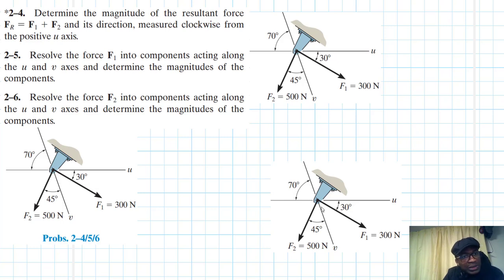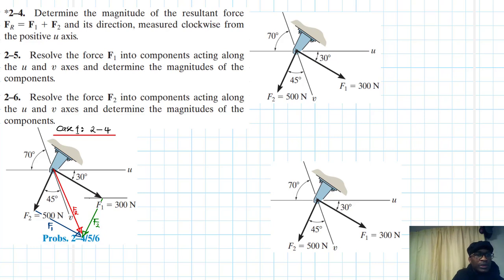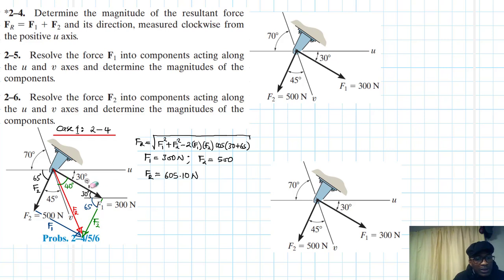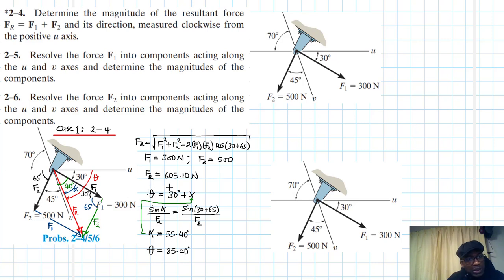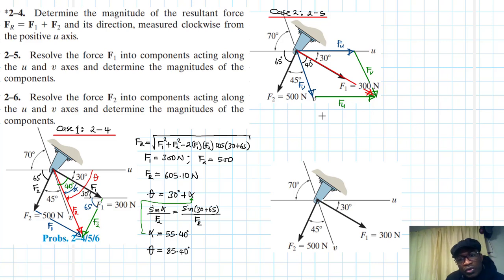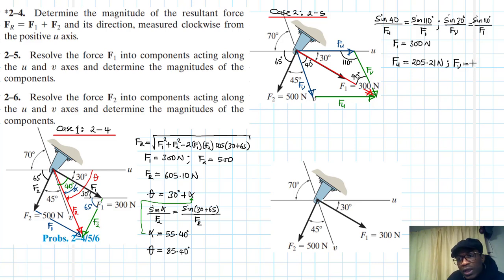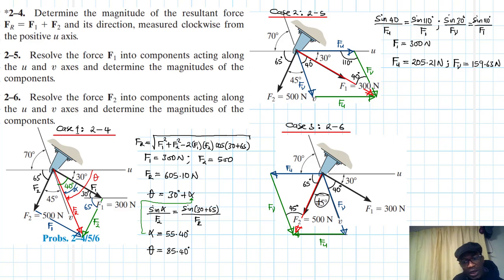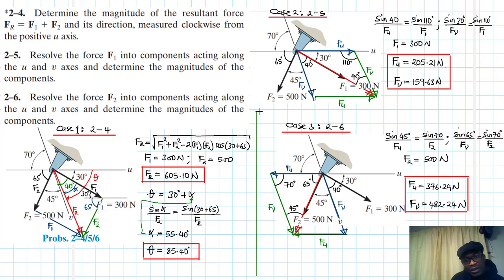2–4, 2–5, 2–6 Force Vector (Chapter 2: Hibbeler Statics) Benam Academy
PROBLEM: 2–4, 2–5, 2–6
*2–4. Determine the magnitude of the resultant force FR = F1 + F2 and its direction, measured clockwise from the positive u axis.
2–5. Resolve the force F1 into components acting along the u and v axes and determine the magnitudes of the components.
2–6. Resolve the force F2 into components acting along the u and v axes and determine the magnitudes of the components.